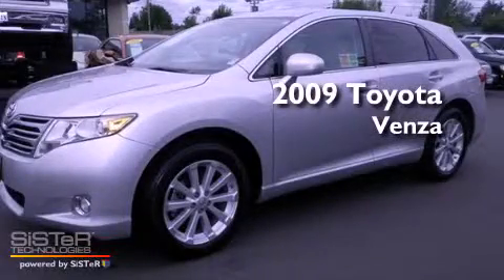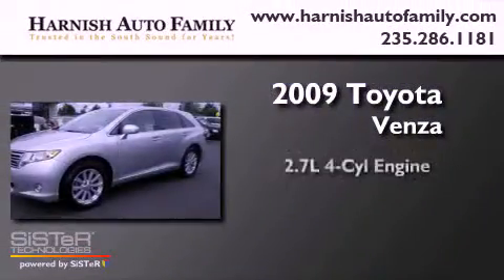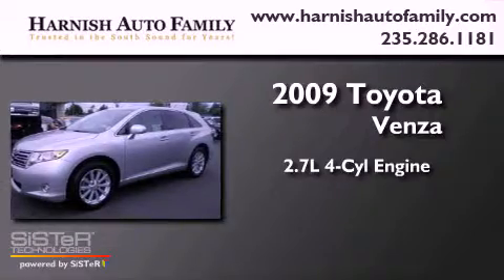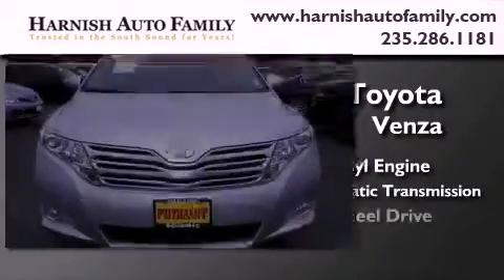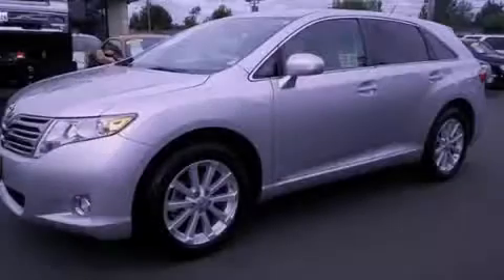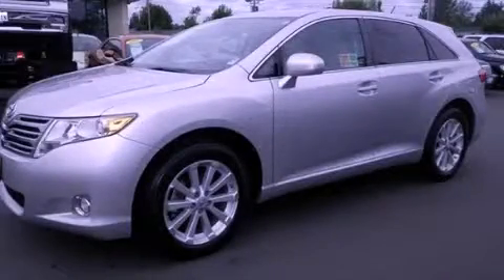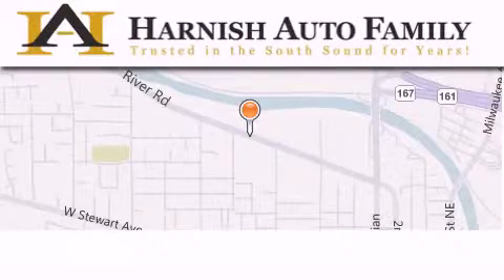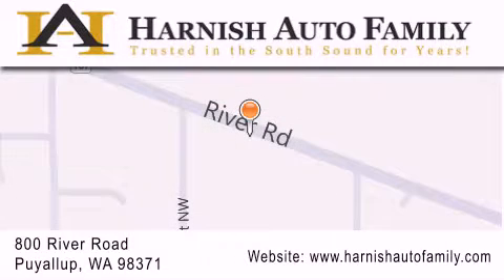Used 2009 Toyota Venza Puyallup WA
Year : 2009
 Make : Toyota
 Model : Venza
 Engine : 2.7L I4 DOHC 16V
 Trans . : 6 Spd Automatic
 Exterior : Silver Ice Met
 Miles : 37,804

 Stock : G3322A